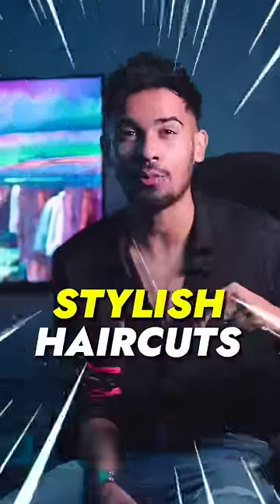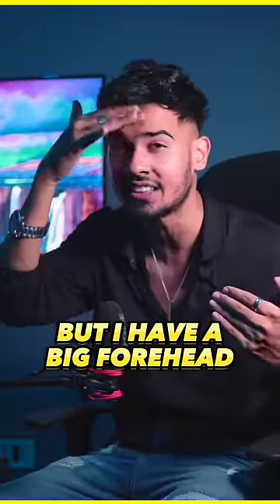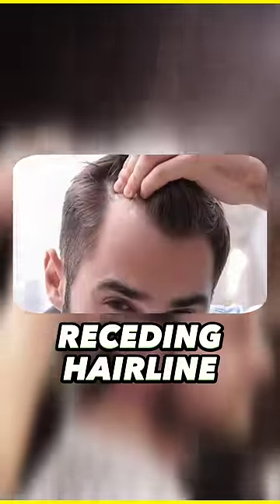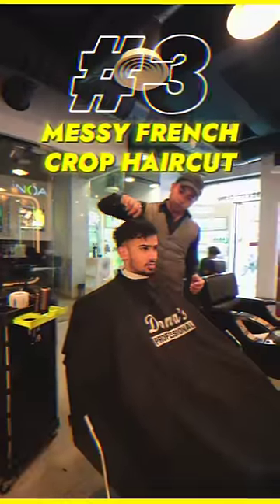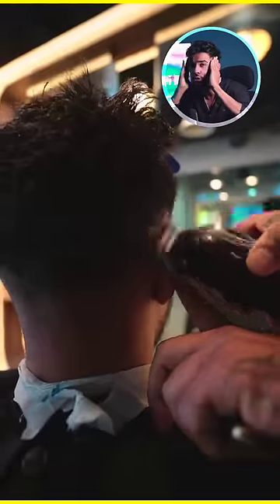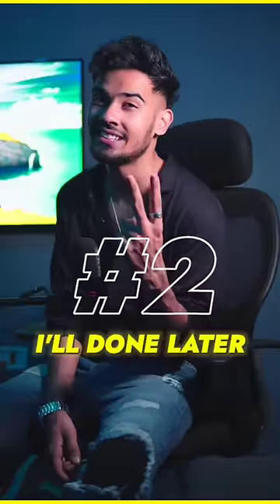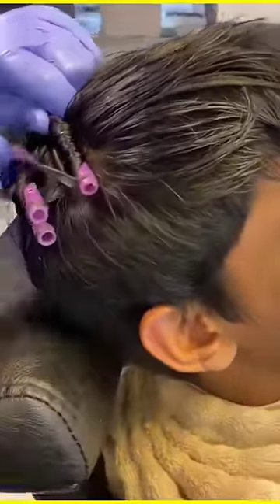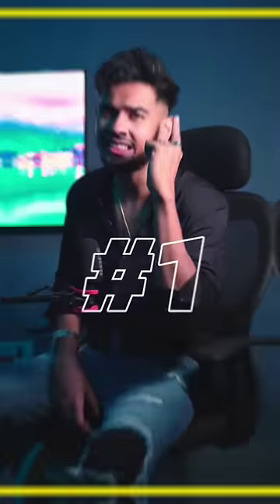4 BEST HAIRSTYLES FOR MEN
LINKS OF VLOGGING GEARS-

PHONE I USE FOR VLOGGING

CAMERA I USE (Sony ZV E10)

VLOGGING LENS I USE (SONY 11mm 1.8 lens)

MIC I USE (RODE VIDEOMIC GO II)

TWO LENS I USE FOR INSTAGRAM PHOTOS (Sigma 30mm 1.4 lens)

ACTION CAMERA (DJI OSMO ACTION)

GAMING CONSOLE (PS 5)